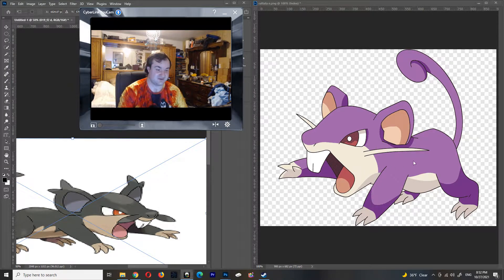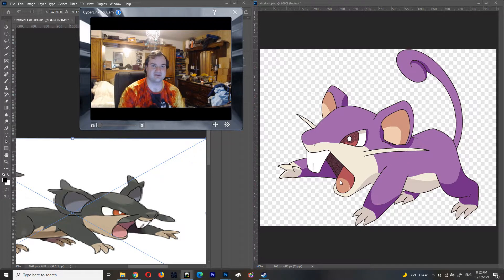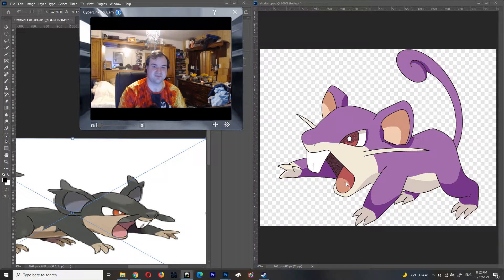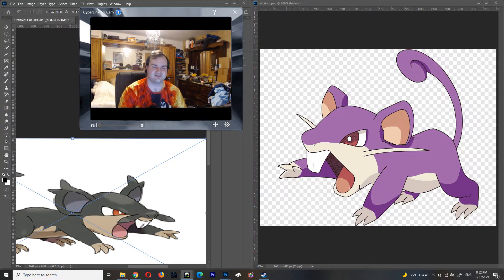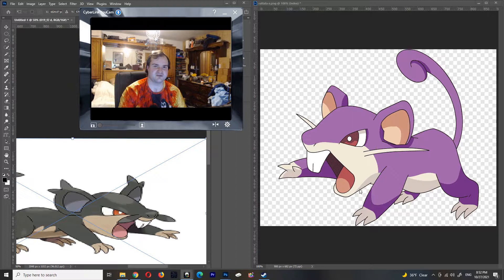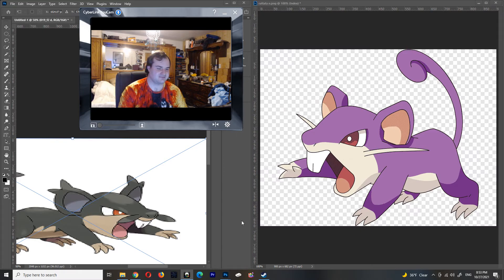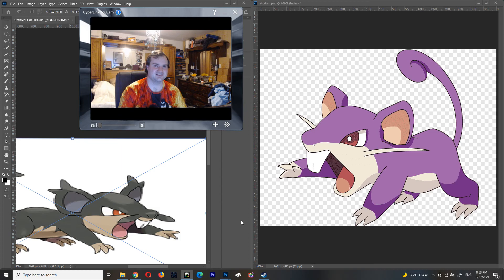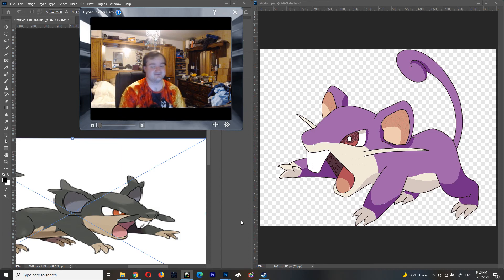I'll be back.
just a sort nerd joke to explain why I'm gone for a minute.